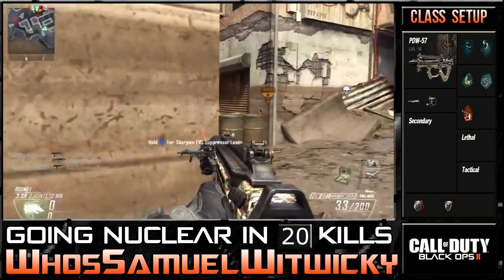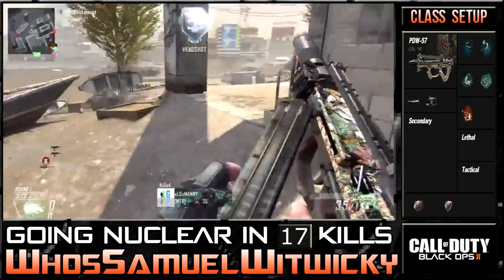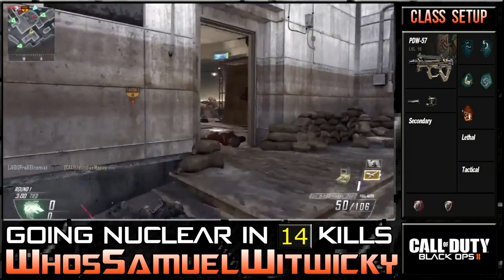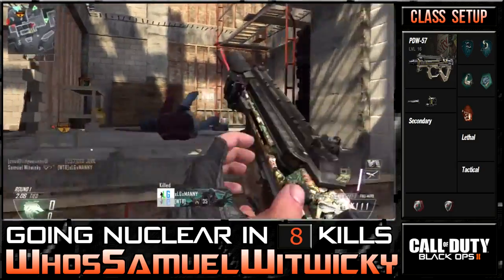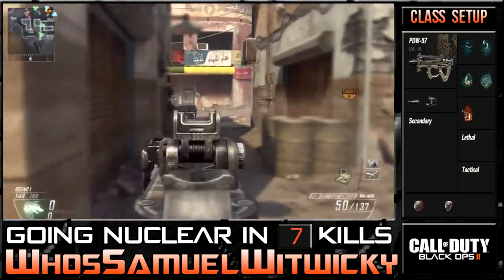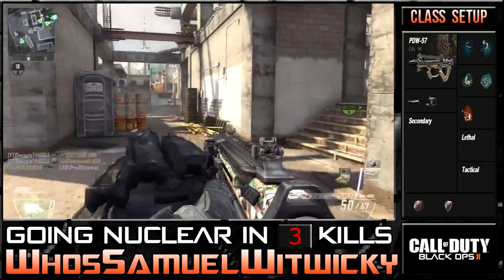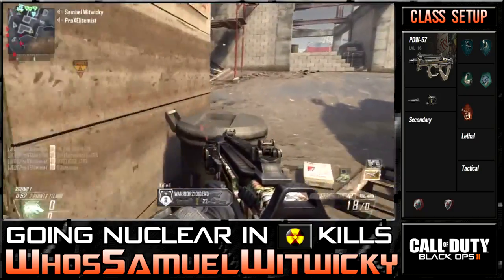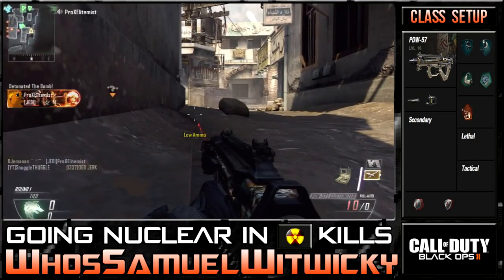Black Ops 2 Multiplayer Pro Tips & Tricks - Going Nuclear! How To Beast At Black Ops 2